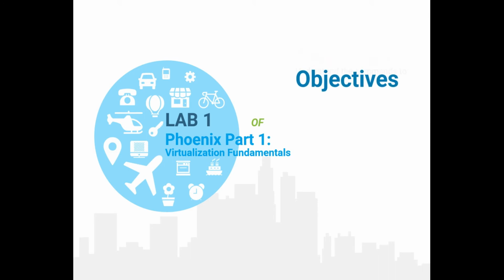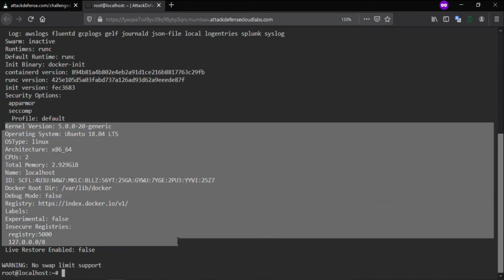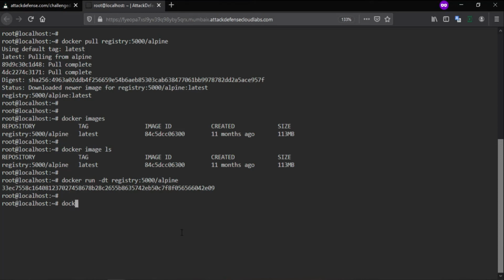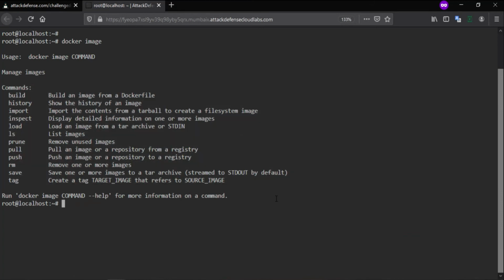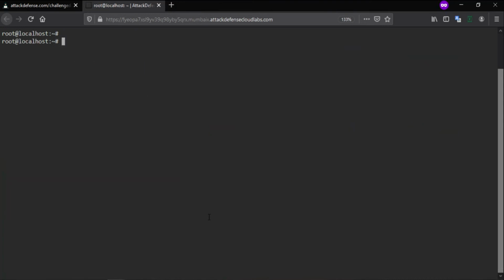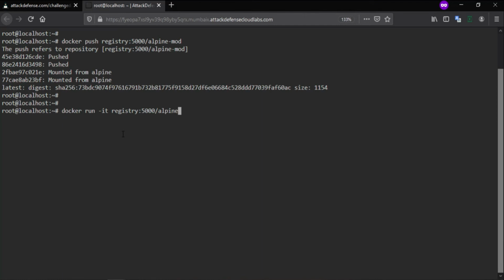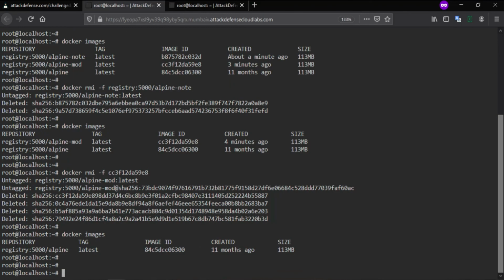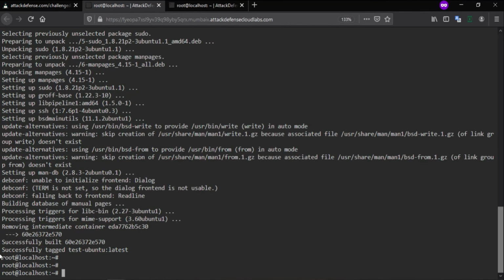Lab 1 of Phoenix Part 1, Virtualization Fundamentals